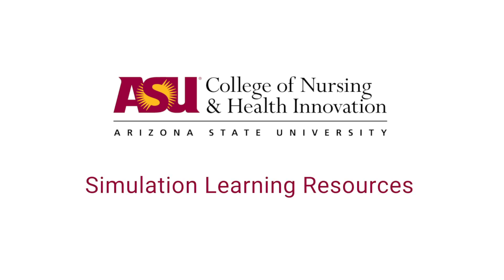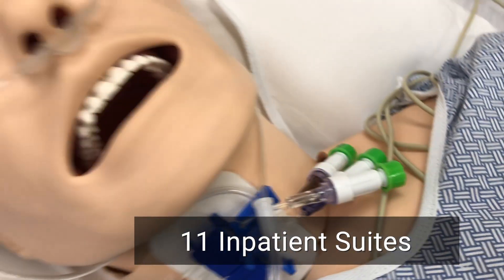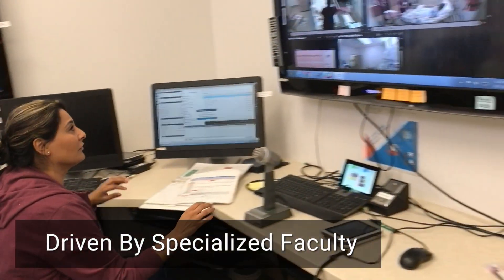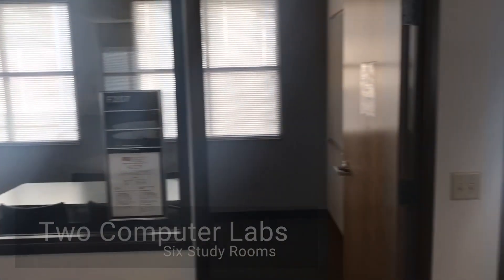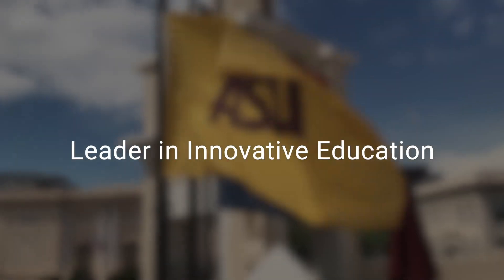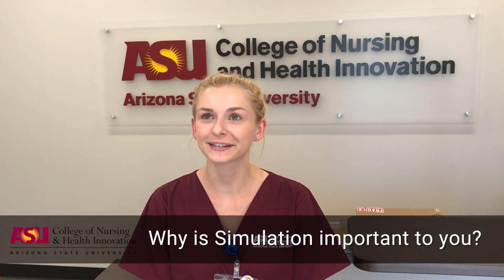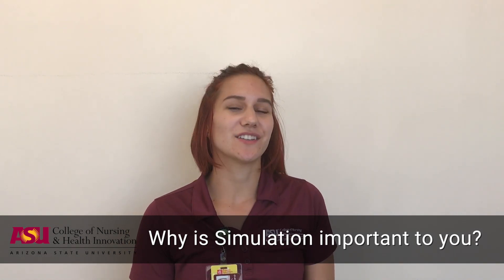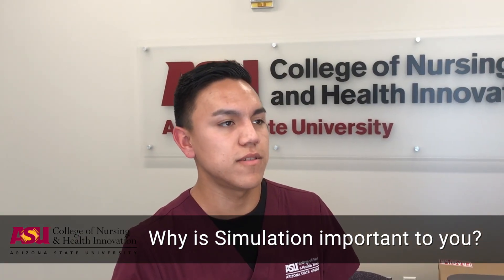Simulation Learning Resources in at Arizona State University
Simulation Learning Resources in the College of Nursing and Health Innovation at Arizona State University